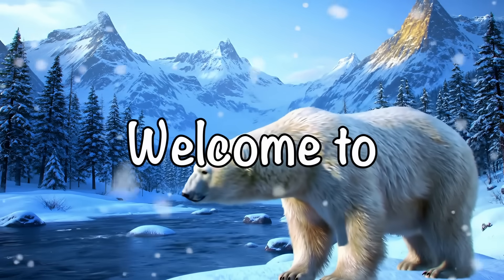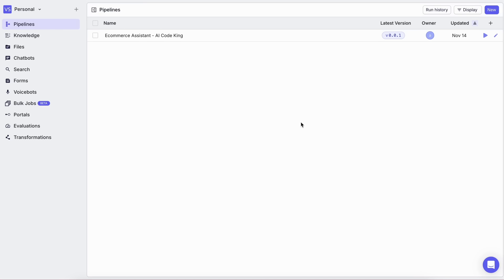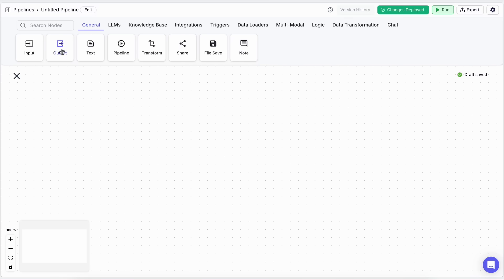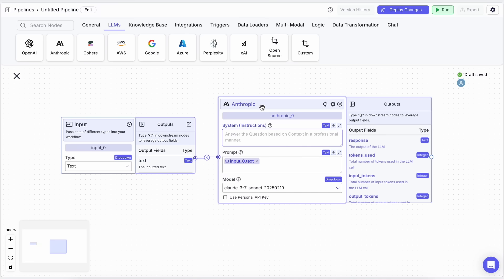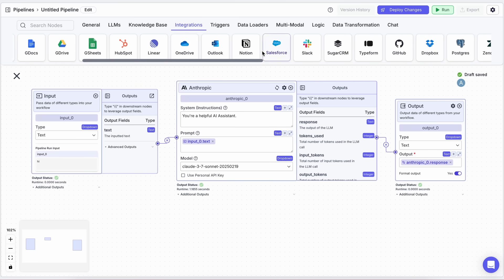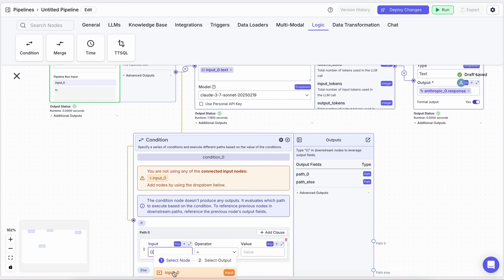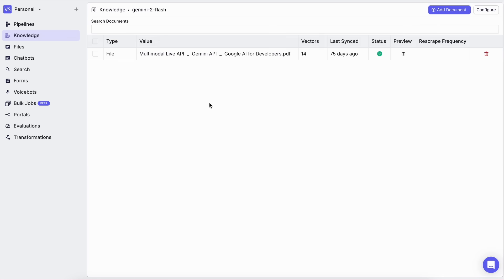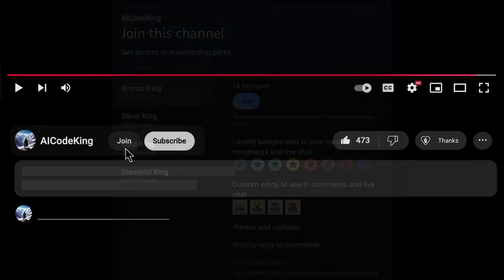Claude 3.7 Sonnet AGENTS: FULLY FREE Way to Create YOUR CUSTOM AI Agents with 3.7 SONNET in SECONDS!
In this video, I'll be telling you that how you can create AI Agents with the new Claude 3.7 Sonnet Reasoning LLM and how you can automate any process with AI.

Key Takeaways:

🚀 Claude 3.7 Sonnet's powerful reasoning and large context window make it perfect for creating advanced AI Agents.

🧩 Vectorshift offers a no-code, drag-and-drop interface that makes agent creation accessible to everyone.

🔄 Creating a basic chatbot only requires connecting Input → LLM (Claude) → Output blocks in the pipeline.

📚 You can enhance your agents by connecting knowledge bases or integrations like Notion for context-aware responses.

⚙️ Conditional logic blocks let you route different queries to specialized handlers based on user input.

🌐 Deploy your agent as a chatbot, automation, search interface, or form with just a few clicks.

🔌 Integrate your Claude-powered agent anywhere via website embed, API, or use it directly in Vectorshift.

Timestamps:

00:00 - Introduction
01:14 - Creating Custom AI Agents
08:17 - Ending